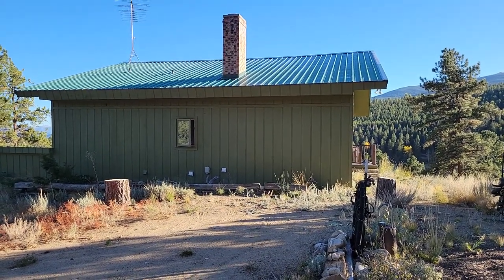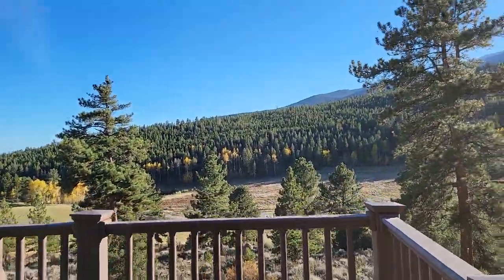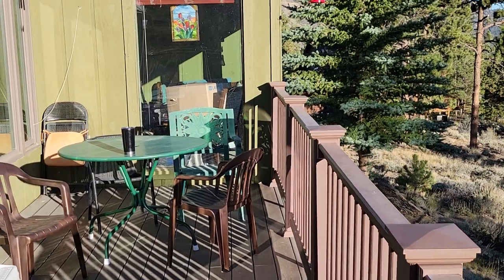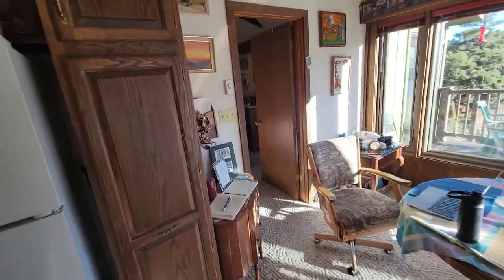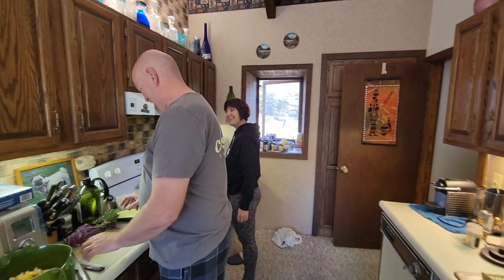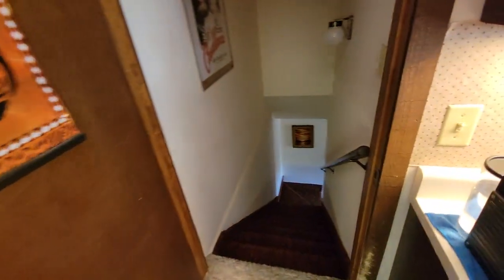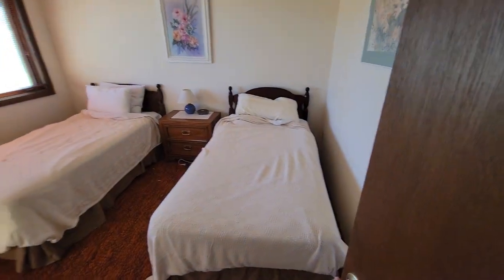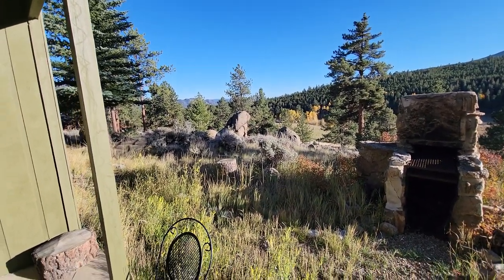Cabin Tour, of the Rocky Mountain cabin, where my younger brother & wife are living, temporaraly.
Tour of the Rocky Mountain cabin, where my younger brother and his wife are living, while their Denver condominium is being fully remodeled. Between Leadville and Buena Vista, CO. Included is the beautiful view from the balcony, with Aspen trees turning golden yellow in color. Mid October, 2022.